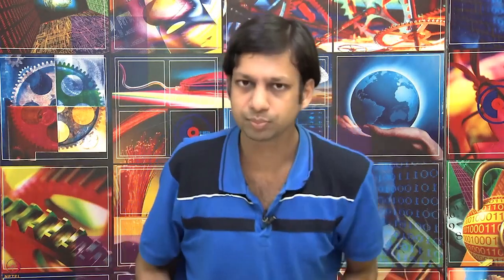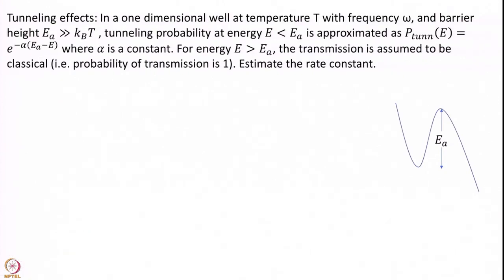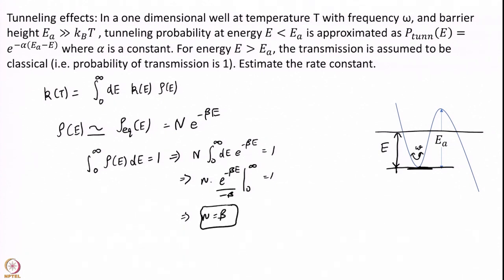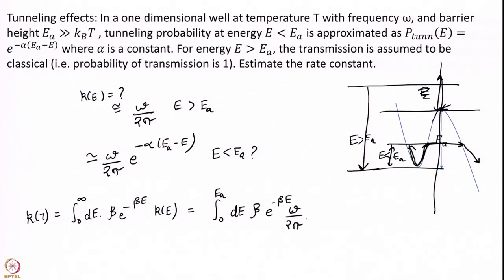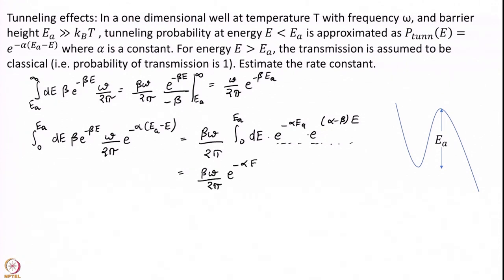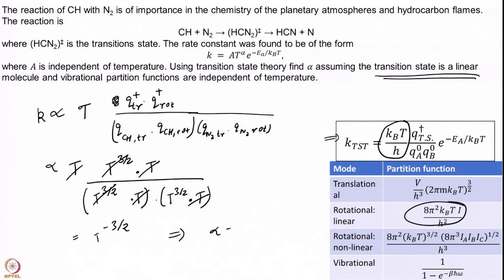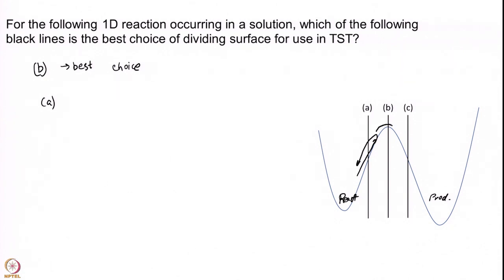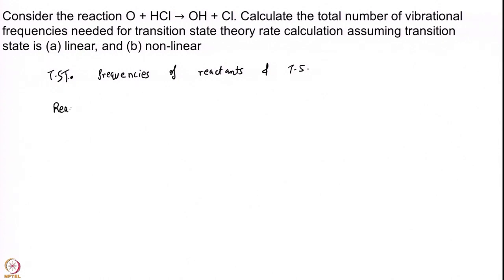Problem solving session 4